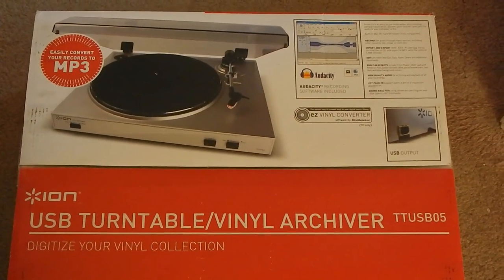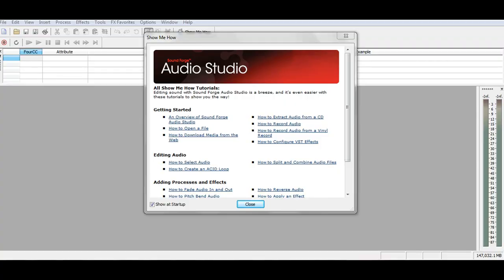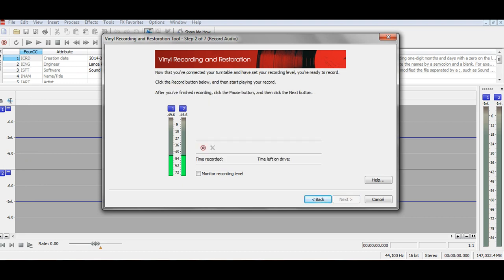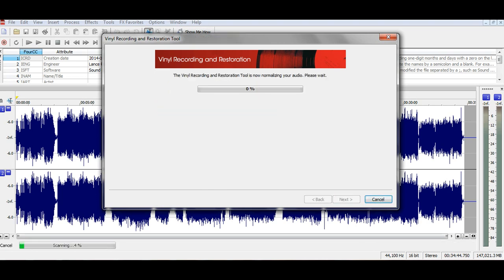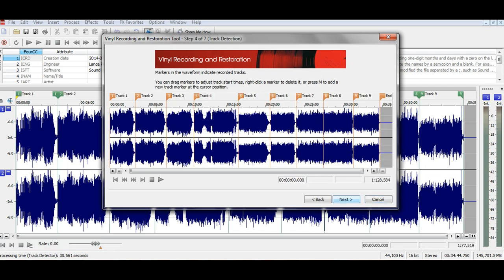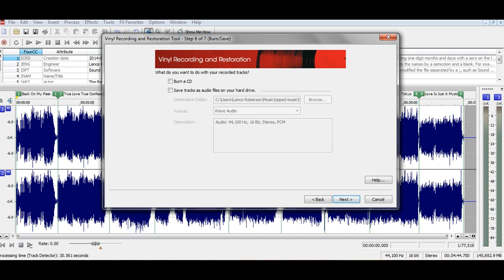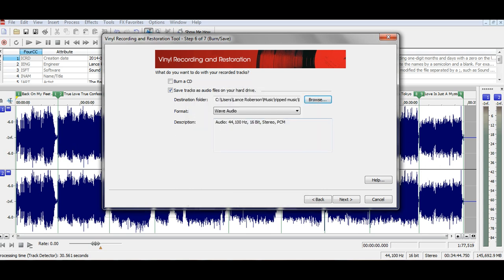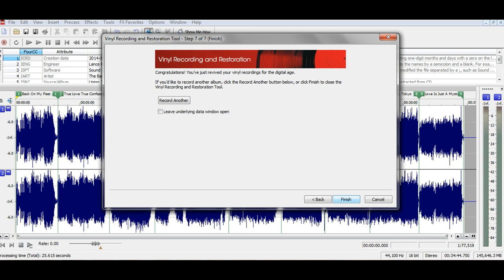Using Sound Forge Audio Studio 10 To Encode Vinyl To Digital